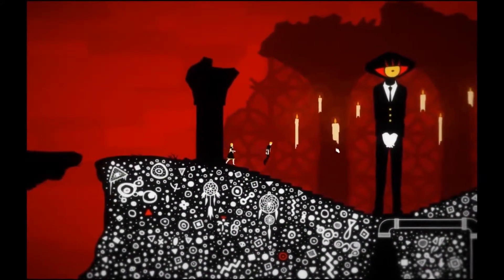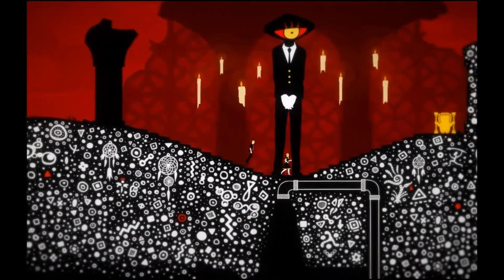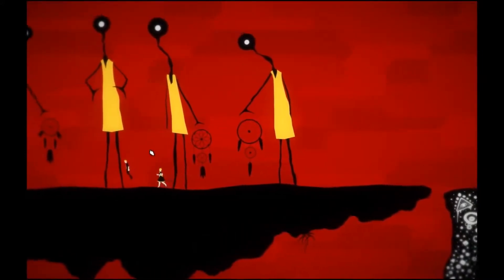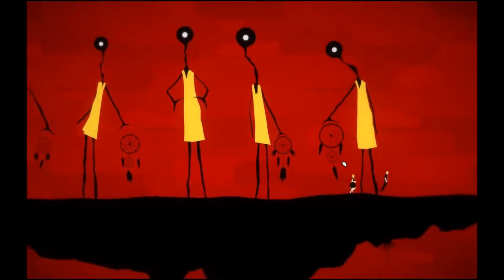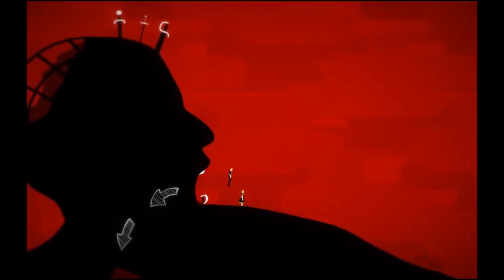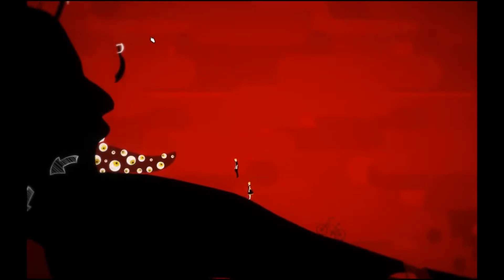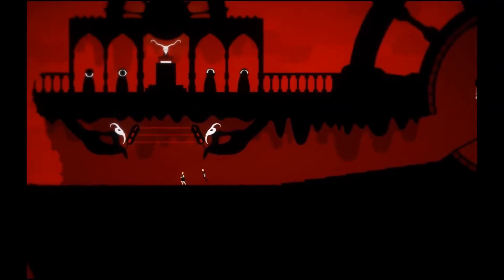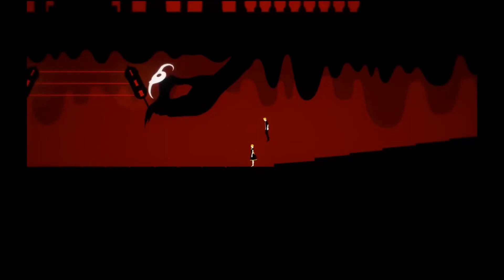SBG Plays - Tulpa 03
Tulpa